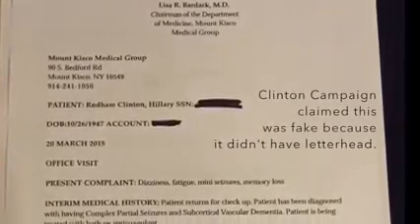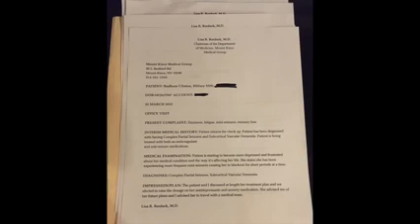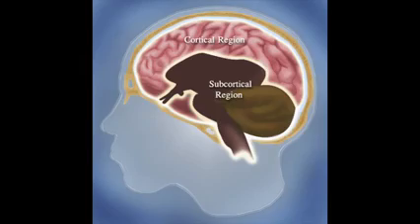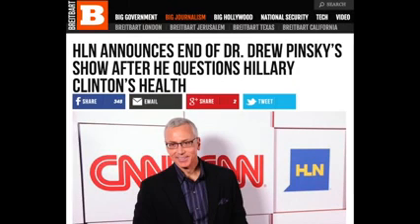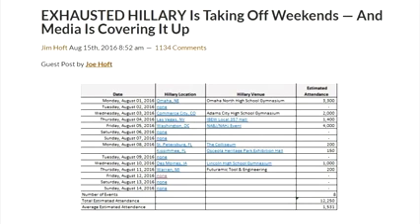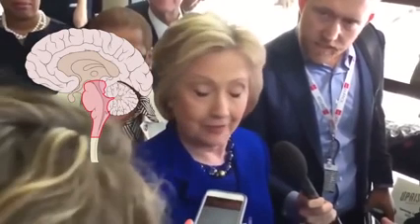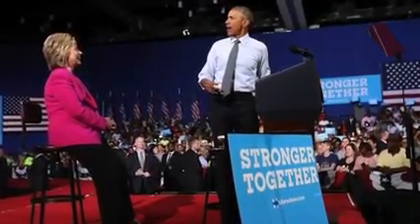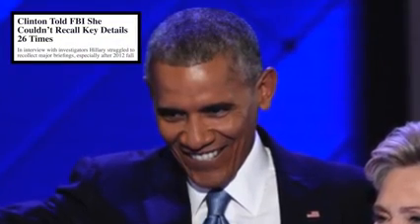ALERT!!! ALERT!!! Hillary Clinton has 1 Year to Live, says Medical School Professor (HD)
This video is styled as a documentary short. Arguably the most unusual speech ever given by a U.S. president was delivered by number 35 John F. Kennedy in 1961, the year of the birth of number 44 Barack Obama. Kennedy's speech (April 27, 1961) was given just a few months after his inauguration, and just a few months before the birth of Barack Obama. The speech has puzzled historians, speechwriters, and politicians for decades. Perhaps Kennedy didn't mean his speech for the time when he was living, but for a later time, for the final generation.

Kennedy clearly knew something and attempted to convey it to the public in 1961, shortly after his inauguration. His speech wasn't just about "secret societies," but about a "monolithic and ruthless conspiracy." Kennedy knew that the problem expanded far beyond separate secret societies like the Freemasons, the Jesuits, etc., but rather was comprised of a single entity (an "umbrella" corporation) with several groups inside of it, working toward a common goal. He was right. Most people focus on individual parts of the conspiracy, like "Freemasonry" or "Jesuits" or "Zionists," but these people fail to understand how the pieces connect together, and what the ambition of these groups really is about. They are constructing a monolith. The definition of a monolith is "a large single upright block of stone, especially one shaped into or serving as a pillar or monument." Their monolith is the pyramid and its capstone, scheduled for a 2016 arrival. It is here, now. Please be careful: the capstone is not a person, but the finishing of the structure, the completion of the "Great Work." Freemasons believe they're descendants of the original builder named Nimrod, the first Freemason. Nimrod will return when the Great Work is complete.

The framework for a NWO has been laid for many years, but it was Obama who declared it openly to the world in what might be considered one of the strongest speeches on a One World Global Order ever delivered at the UN. Obama declared his intention to abandon U.S. national sovereignty to the UN; he declared his intention to abide by "International Law;" he declared his intention to assure that all the Earth were united in Global Integration (aka a New World Order). He did this openly and with great reception from the media and other leaders. Meanwhile, Obama's approval ratings among Americans are some of the highest he has ever had in his presidency.

What many don't realize is that Kennedy's speech from 1961 EXPOSES what is happening right now. Many in politics, Hollywood, business, communications, many in the churches and religion, many in entertainment, are a part of this cabal. It is one unit, one pyramid, with the ambition of placing the missing piece at the top of the monolith. A phrase commonly used by this cabal is "peace and security," which the cabal believes will be achieved when the capstone is placed. Pope Francis, George H.W. Bush, Barack Obama, Hillary Clinton, George W. Bush and many others who are a part of the cabal have boldly declared this phrase in speeches. Paul, in the book of 1 Thessalonians, also used this phrase, "peace and security." But Paul equated this phrase with destruction. And it would be sudden.

Obama's speech put forward the plan for America. It must be brought down, its power must be stripped away; and they are doing that through the facilitation of multiple crises in the United States. John F. Kennedy in his speech warned about several things, that the American people should protect traditions and national identity. Kennedy also stated that American's way of life is under attack. Obama said the opposite of Kennedy at his UN speech. That international norms must be upheld at the expense of traditions. Thus you have the confrontation: the globalist agenda vs. nationalism. One must remember: Henry Kissinger gave us a preview of what would happen under Obama. Obama would take advantage of "crises" as an opportunity for a New World Order (this has happened in 2016)

On September 20, 2016, several things happened. Obama proclaimed "security," while over in Assisi, Italy, Pope Francis proclaimed "peace" at an international gathering of high ranking religious authority throughout the world. Francis gathered 450 Buddhist, Hindu, Muslim, Jewish, Christian, Orthodox, and other religious leaders to pray for peace and expand dialogue. Also on September 19-20, 2016, the Arch of Triumph was erected in New York City. The Arch of Triumph is a monument erected by Scottish Rite of Freemasonry, and it's resemblance to the Royal Arch of Freemasonry is stark.

Now is the time to believe Yeshua as Messiah. Please believe and repent of your sins.

Content used in video protected under sections 17 U.S.C. § 106 and 17 U.S.C. § 106A of the U.S. copyright law.